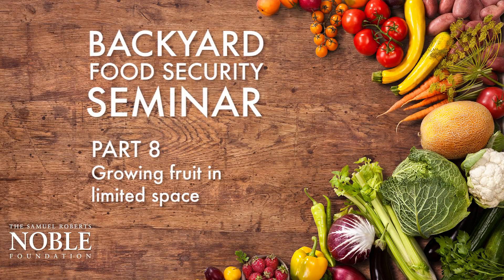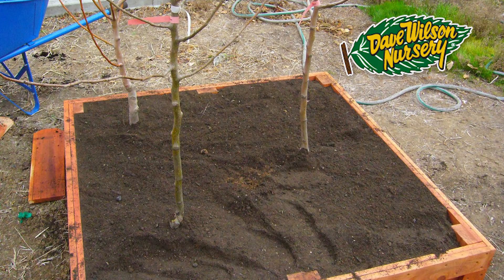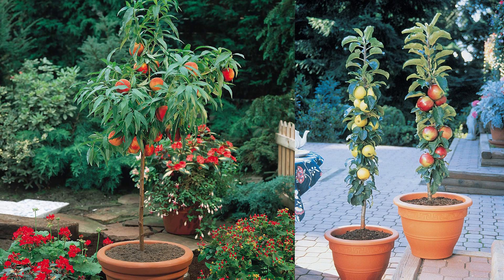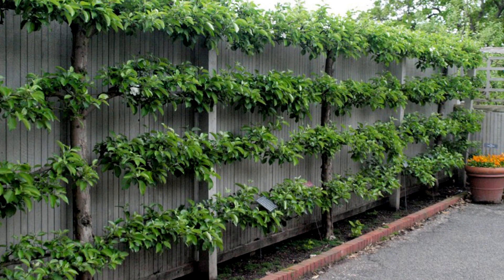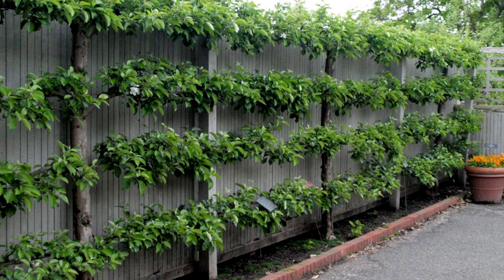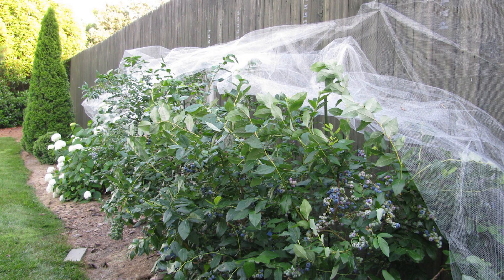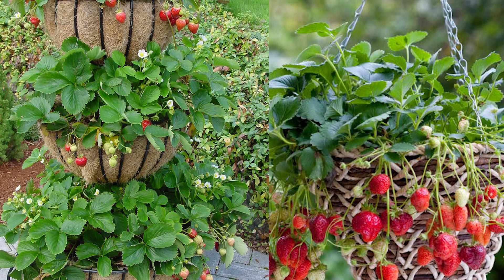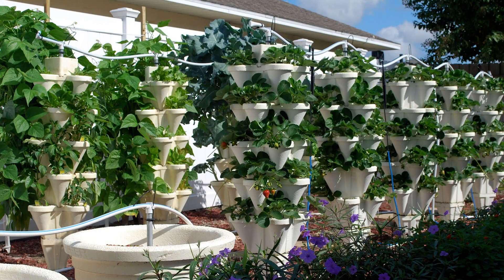Growing fruit in limited space | Backyard Food Security Seminar Pt. 8 of 17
Growing fruit in the backyard presents challenges, one of which is the  space required to grow fruit trees. Noble Foundation Horticulturalist Steve Upson shows some innovative growing techniques that allow fruit production in small spaces.

This is part eight of 17 videos recorded at the Backyard Food Security Seminar. The Samuel Roberts Noble Foundation's Center for Pecans and Specialty Agriculture hosted the Backyard Food Security Seminar series to introduce novice producers to options for growing food on a small scale. The series was recorded on Feb. 10, 2015 and Feb. 17, 2015 in Ardmore, Oklahoma.